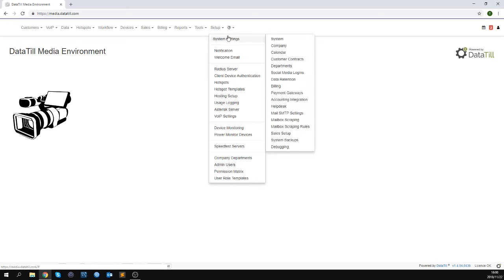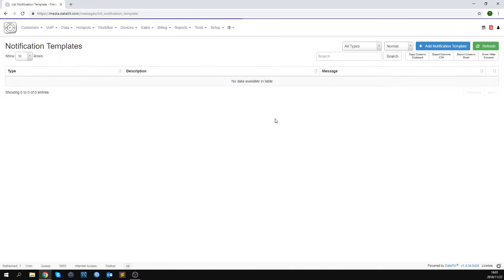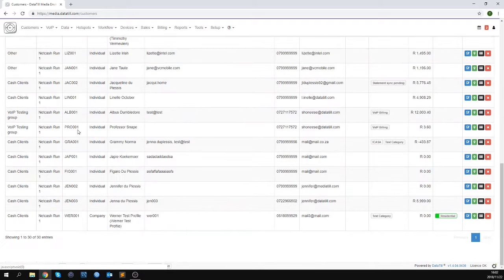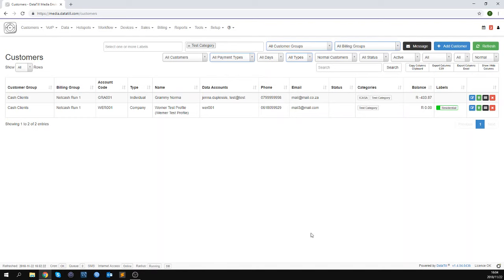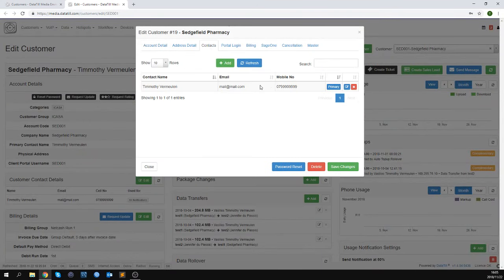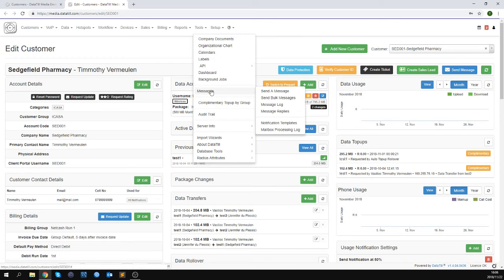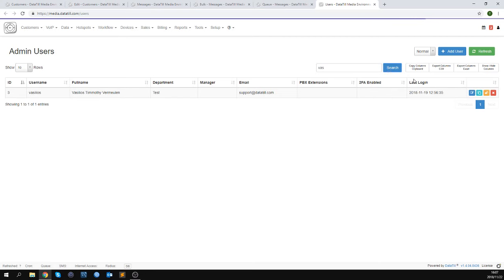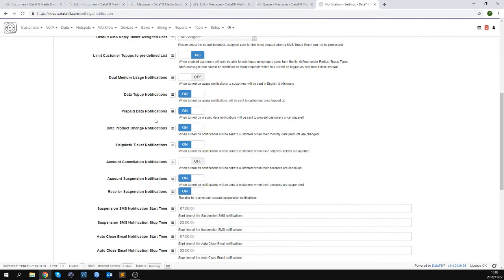Webinar: Customer Communication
Webinar topic:
Customer Communication